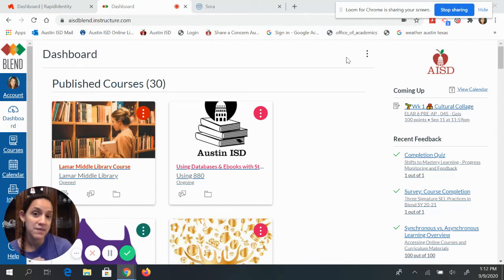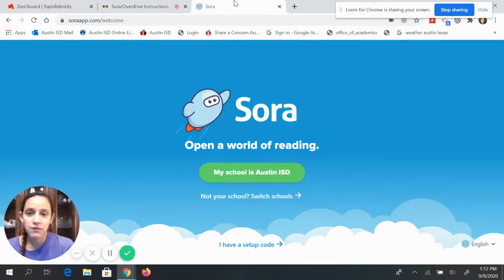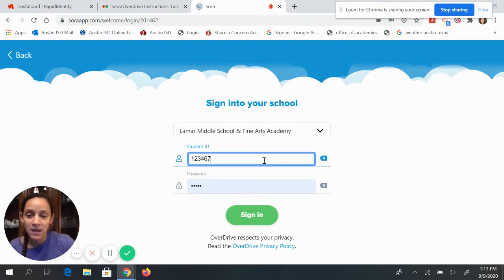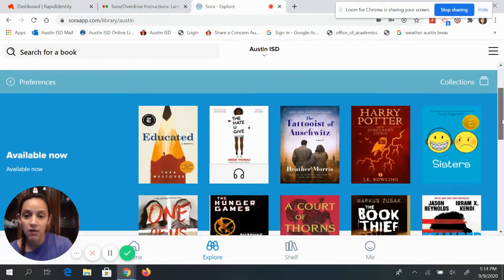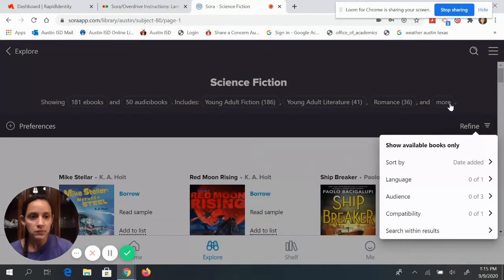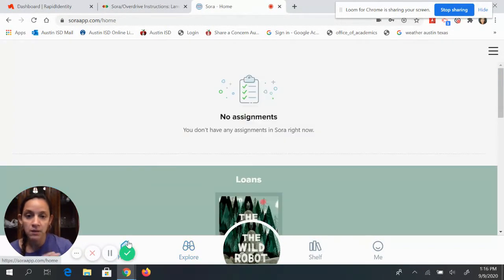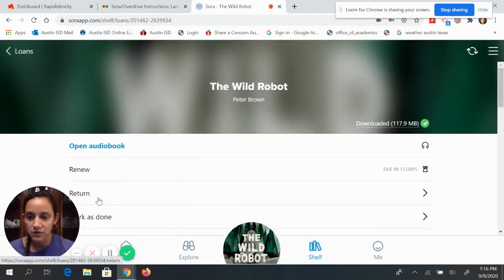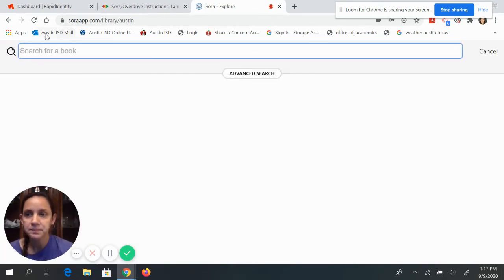Sora/Overdrive Login Instructions for Lamar MS Students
Lamar students have access to Sora (the student version of Overdrive). This video walks you through how to get logged in and start checking out eBooks & eAudiobooks.